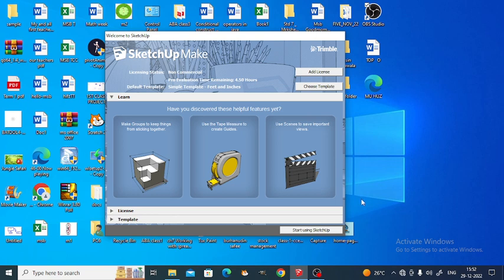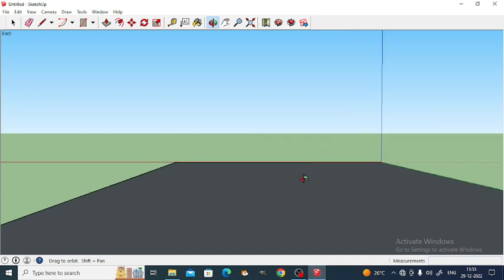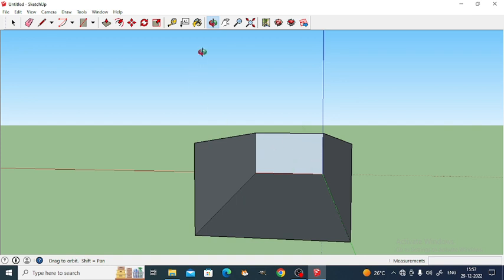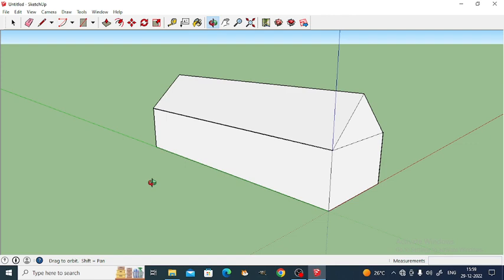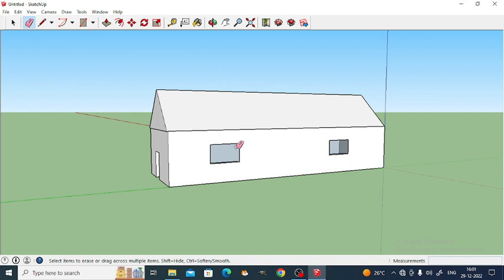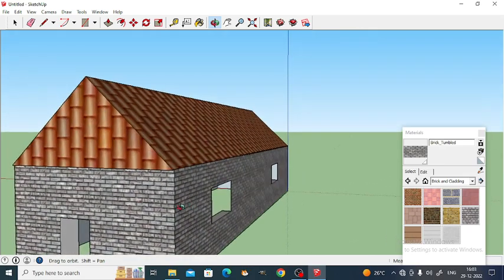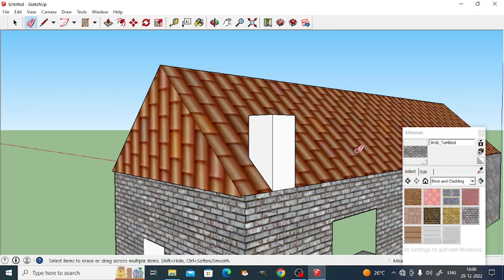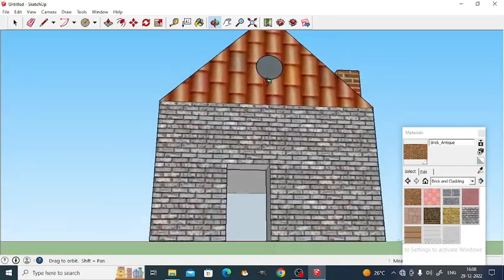Building simple house with sketchUP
Buiding simple house with sketchUp makw software, also using tools like Orbit tool, Paint Bucket, Rectangle tool and many more.

Also using texture for decorating the outer walls of the house.

Thanks
Sadiq Ali